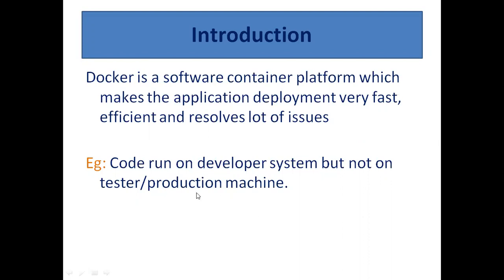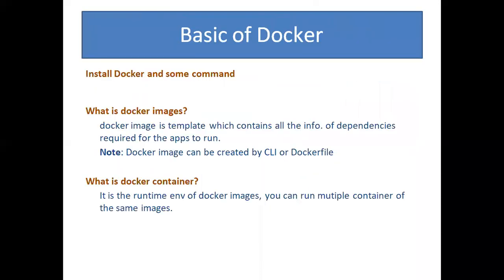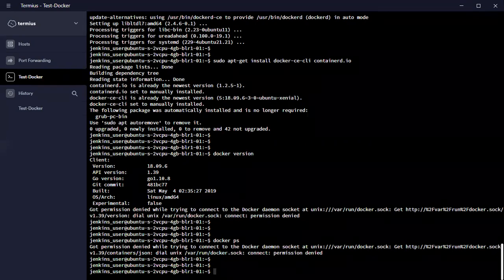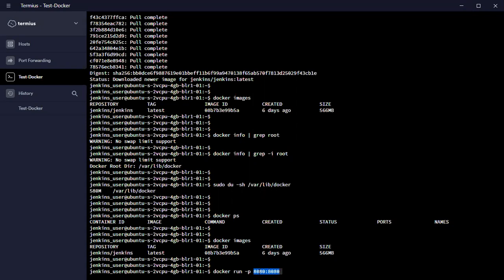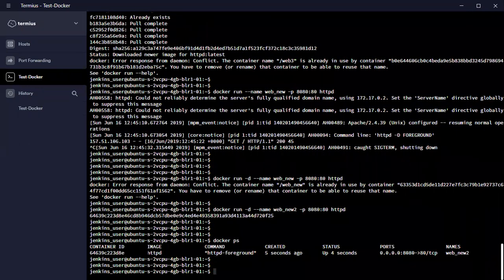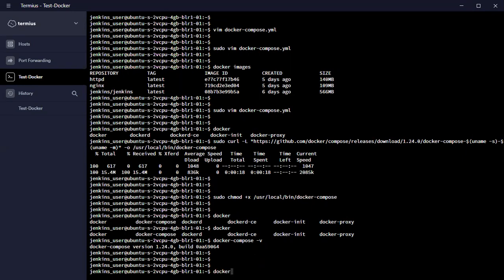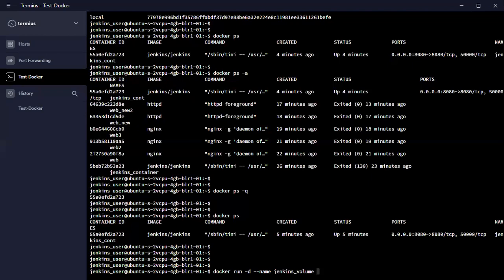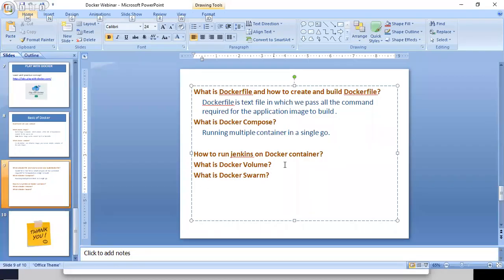Docker file vs Docker Compose - Live Webinar | 1hr Docker explained